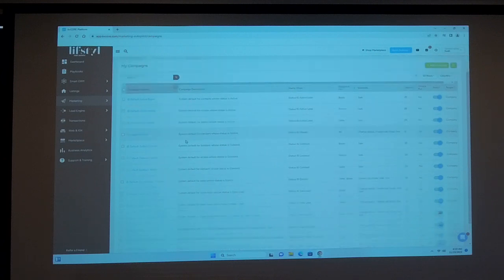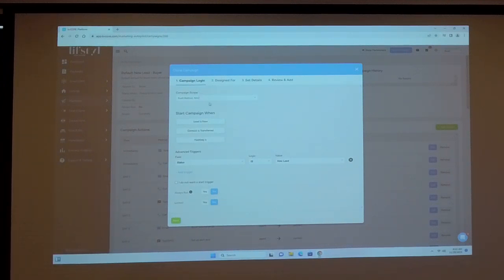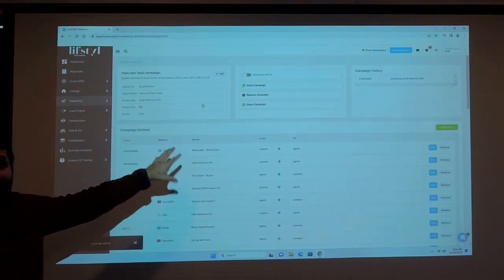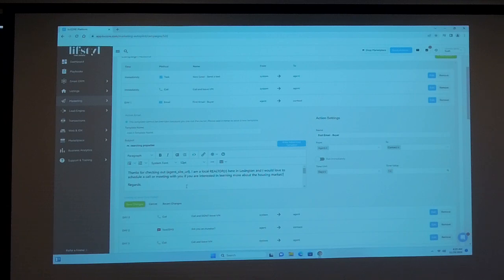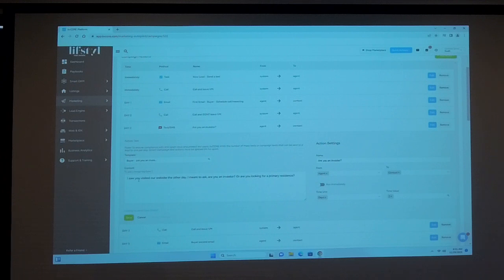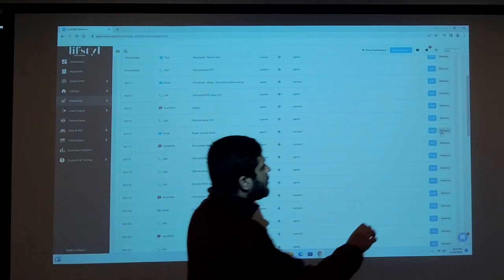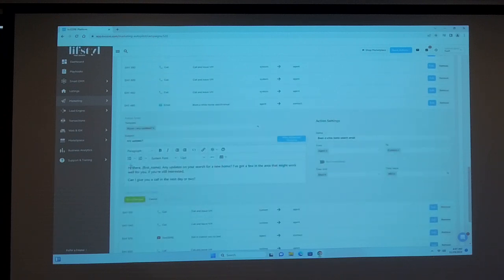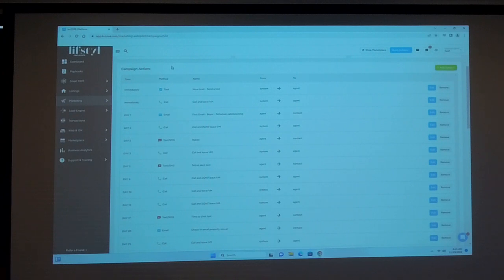kvCORE Series: Smart Campaigns with Kush Rathod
Join Kush Rathod as he goes over Smart Campaigns, how to set them, customize them, and optimize them to best nurture your sphere!